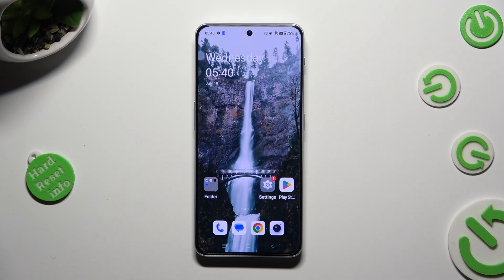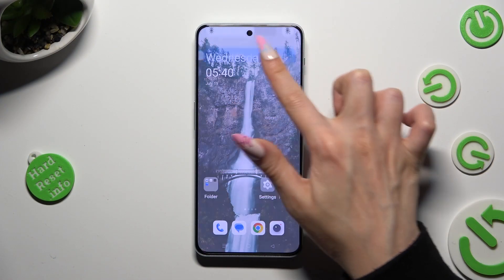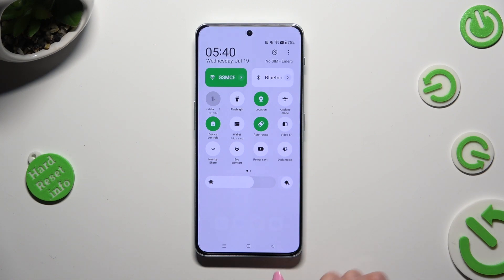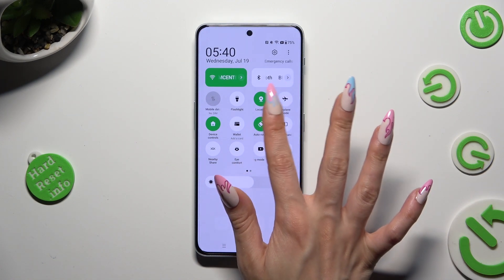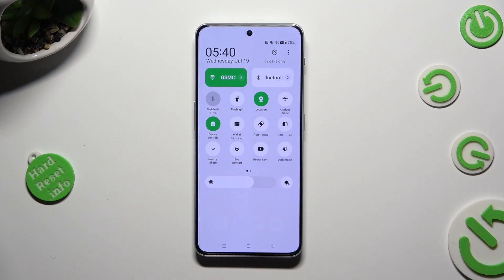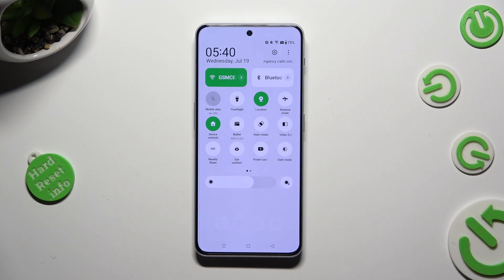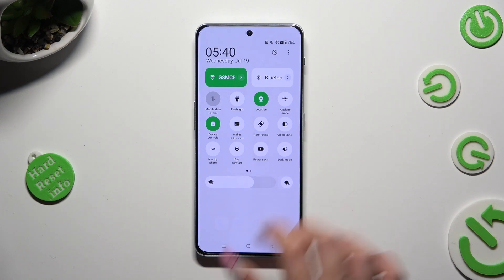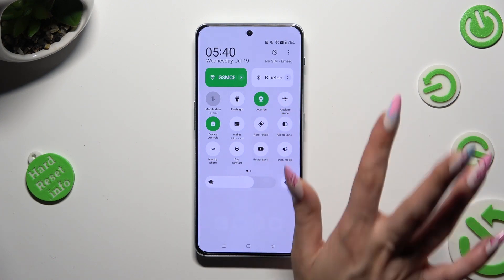How to Turn On / Off Auto Rotate Screen on OnePlus Nord 3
Find out more about OnePlus Nord 3:
Welcome. Today, we would like to demonstrate how to turn on or off the Auto Rotate Screen feature on your OnePlus Nord 3. Our specialist will present how to manage this feature with the icon in the control panel. We hope you find this video enjoyable and useful. If you want to know more about your OnePlus Nord 3, visit our YouTube channel.

How to turn on automatic screen rotation in OnePlus Nord 3? How to locate the auto-rotate icon in OnePlus Nord 3? How to disable the auto-rotate screen in OnePlus Nord 3?